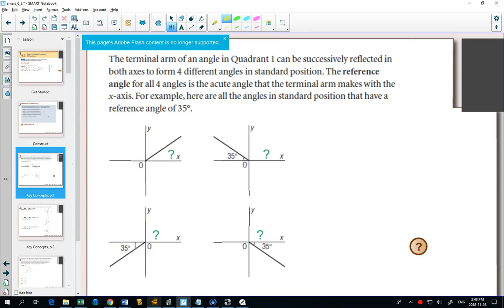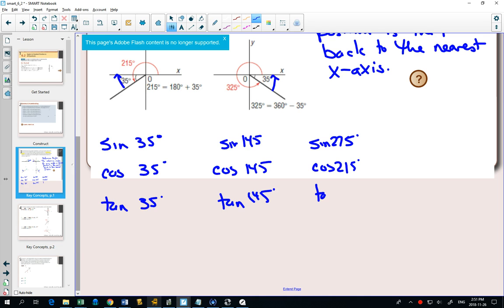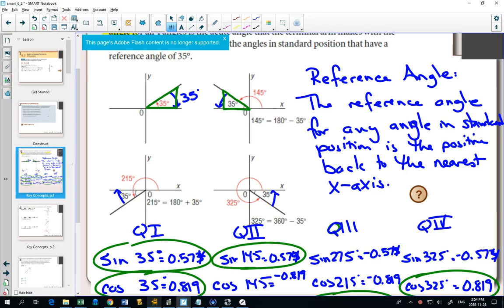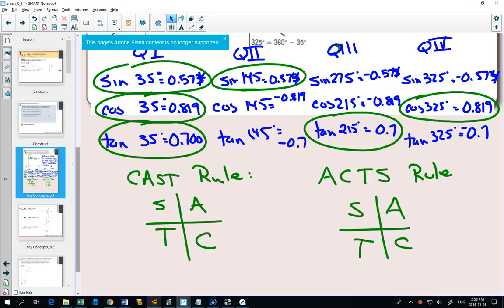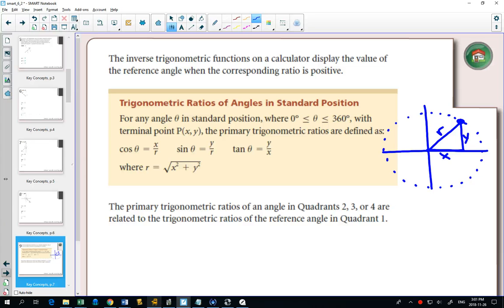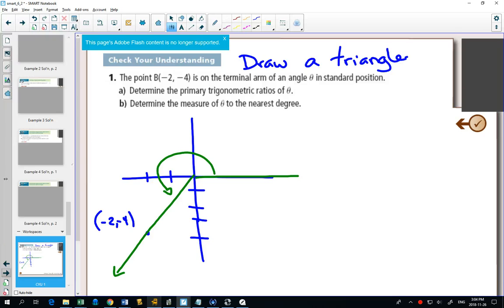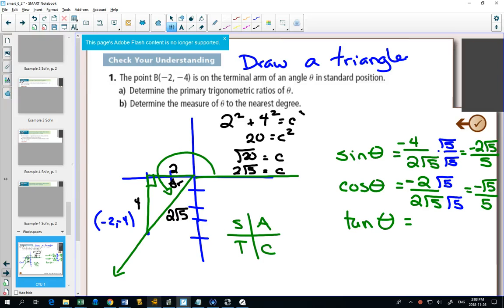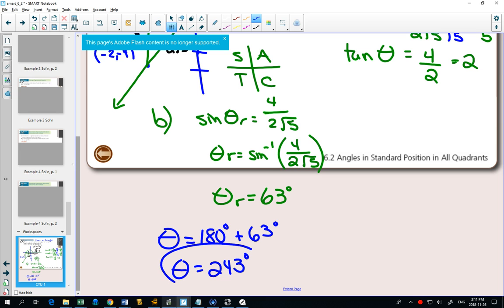30SP 6 2 Example 1